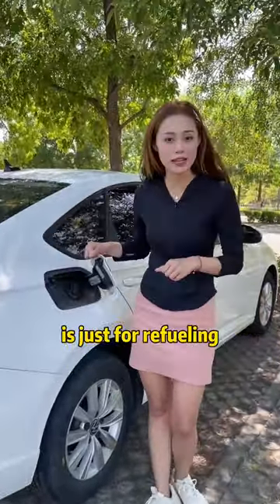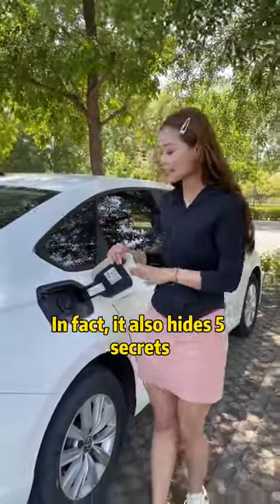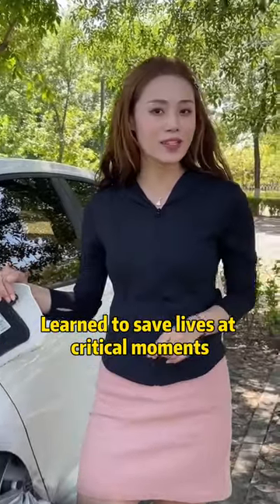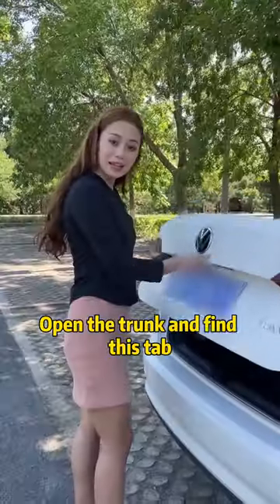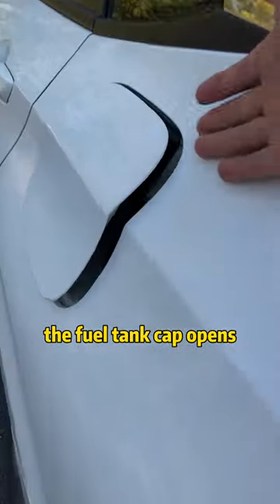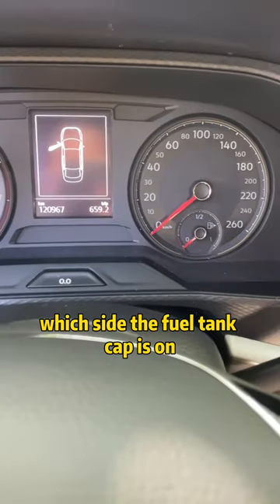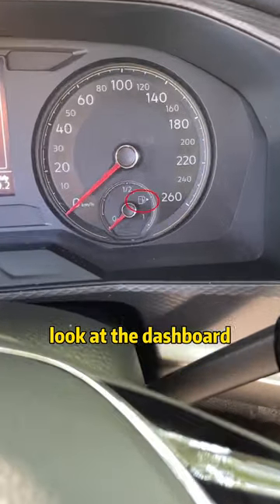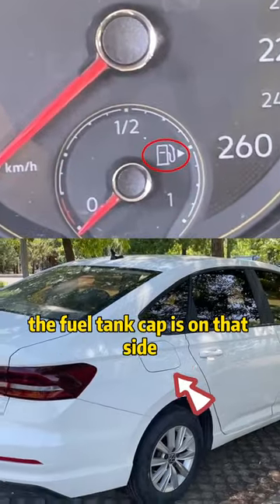Ninety percent of people don't know these secrets about cars!